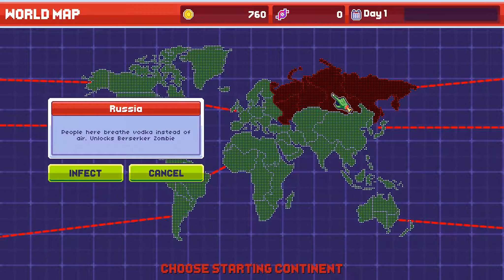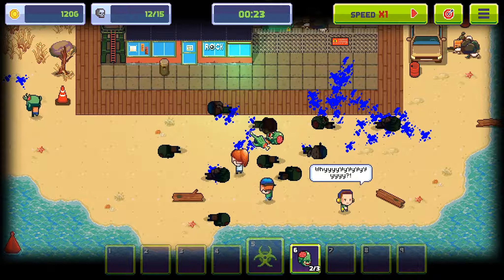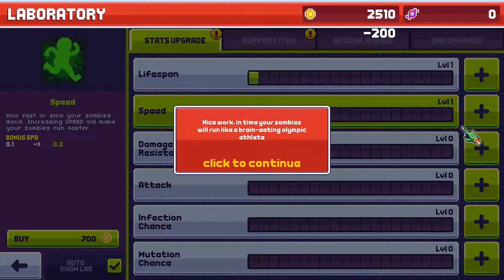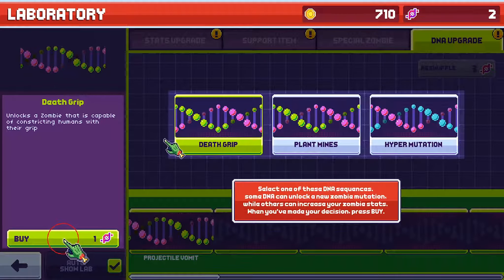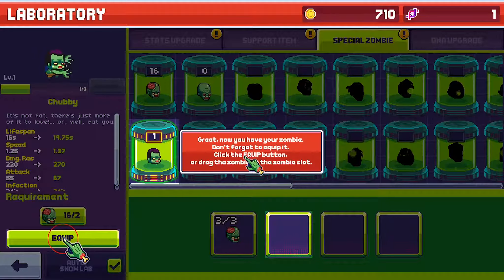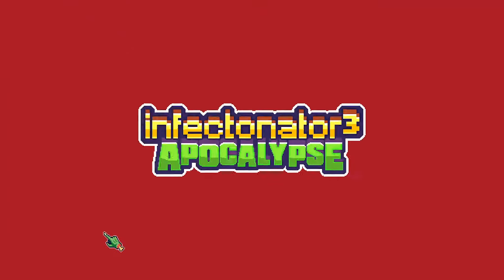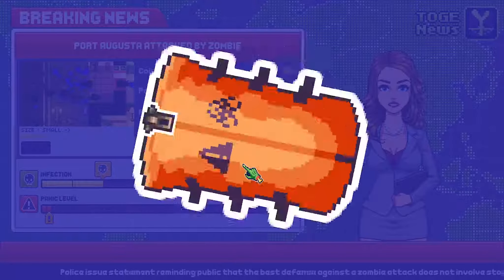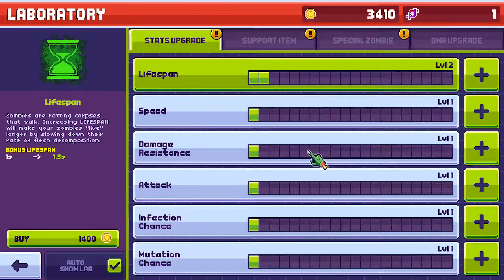Infectonator 3 Apocalypse - Pixel zombies go wild - Let's Play Infectonator 3 pc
Let's play Infectonator 3 Apocalypse Gameplay part 1

Become a mad scientist and unleash the Pixel zombie army

●  Infectonator 3 apocalypse Steam -

Other games series

A campy, crazy pixelart zombie apocalypse arcade sim where you're the bad guy. Drop your virus and spread it across the globe while you unlock a whole horde of bizarre undead to do your bidding.